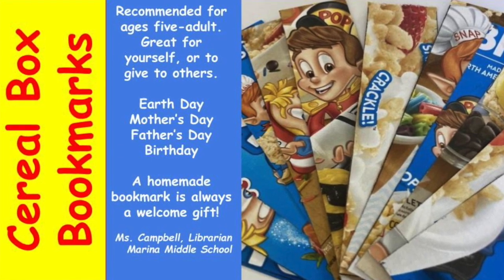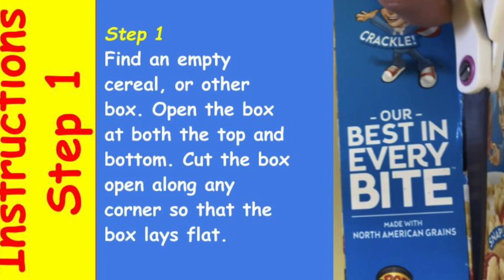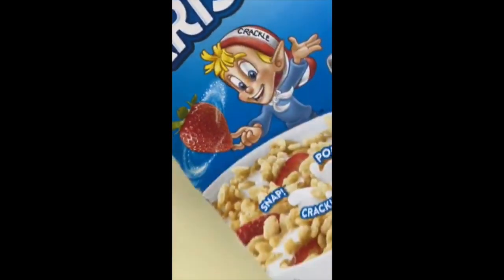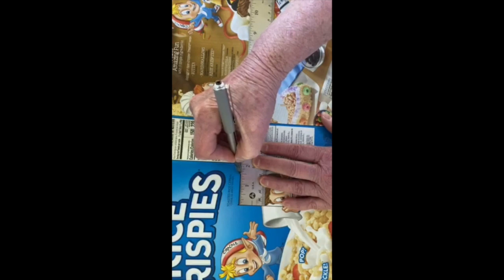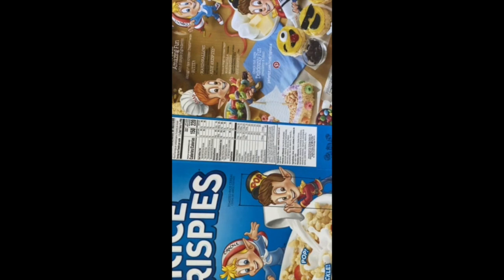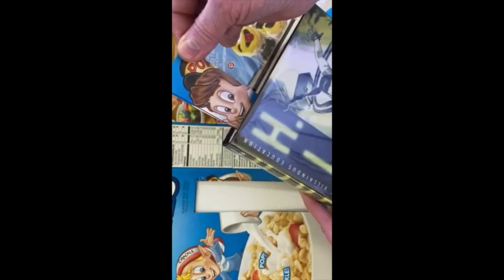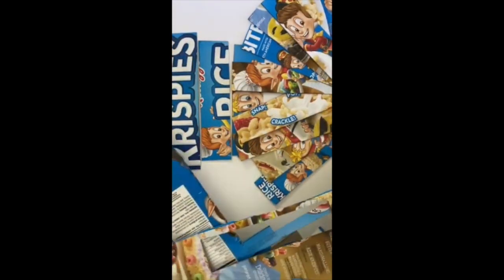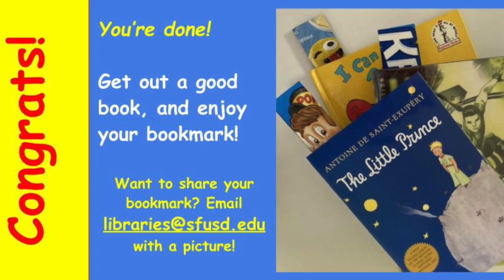Cereal Box Bookmarks!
In four easy steps you'll have learned to turn a cereal box into a dozen or more bookmarks. Keep a few for yourself, and give the others away. A bookmark is always a welcome gift. Happy Earth Day! Enjoy!